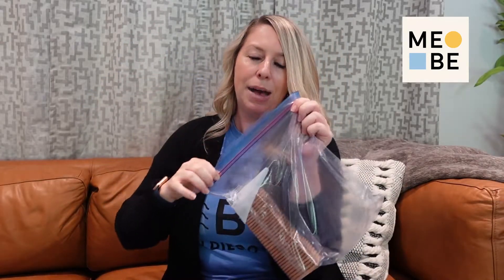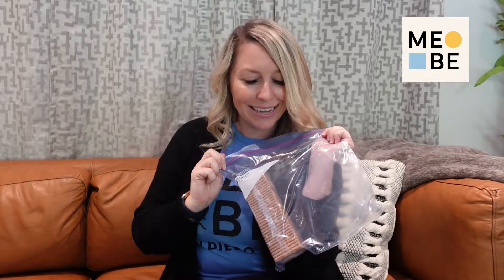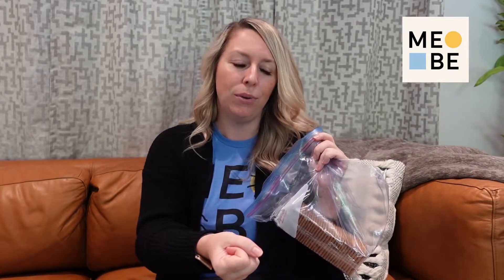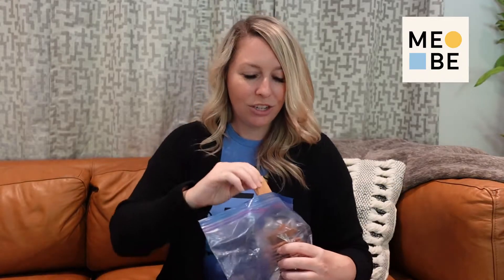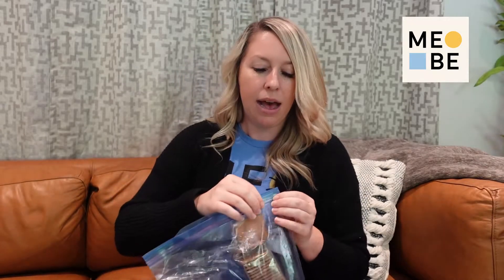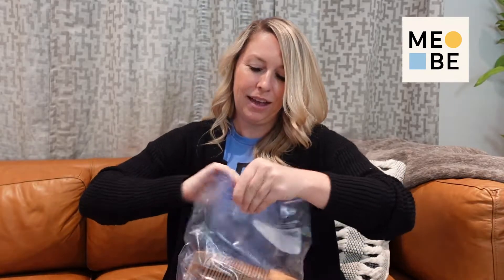How to Teach Your Child to Say Eat | Teaching Toddlers to Talk | Speech Language Therapy Tips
Help your toddler learn the word "eat" in a motivating way!

First, start with a food item that you know will motivate your child to want to communicate. Use a favorite food item like gold fish or graham crackers.

Then, make sure your child knows the routine and how to request to eat. Model requesting and eating to help prepare your child so that they know what to expect when it's time to eat. Make it fun! Use sound effects like, "yummy, eat!" and "yumm, crackers!" and practice with a variety of favorite food items and packages so that they understand the routine.

Next, show your child how to use the sign for "eat" by gesturing with their hands. Quickly help them sign "eat" with their hands and then give them the cracker. We do this quickly so that the child does not get frustrated by having to wait too long.

After lots of practice, we can show the child the crackers in the bag and sign for "eat",  then wait 5 seconds to give them the opportunity to respond. After waiting 5 seconds,  if the child has not requested "eat" yet, then we can show them "eat" again and give them the cracker to help them learn.

Be patient and allow plenty of time for your child to practice, without adding too much pressure.  Remember to keep your child engaged and motivated so that they can feel successful.

Also, we like to put the food in a clear container like a Ziploc bag or plastic storage container. This way, the child can see the food that they want, but cannot easily get to it themselves!

This is called  a communication temptation, and it provides an opportunity for the child to be able to request the food item.

 And always remember to have fun!

This video is part of our series on speech and language skills and is presented by Nikki Rosner, MA, CCC-SLP,  MeBe Clinical Director of Speech & Language Pathology.

This video is a free educational resource provided by MeBe. Visit mebefamily.com and follow @mebefamily on Facebook and Instagram to learn more.